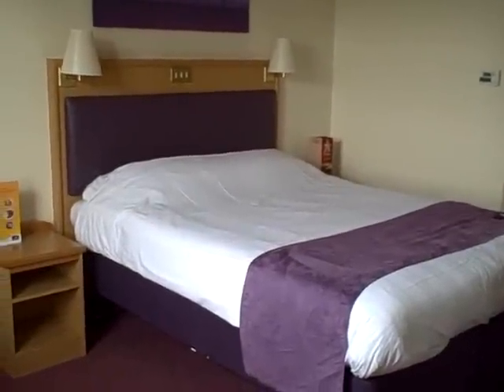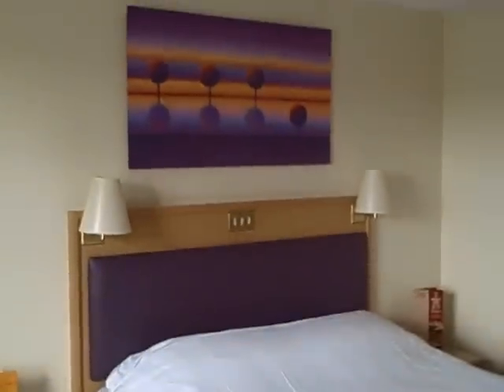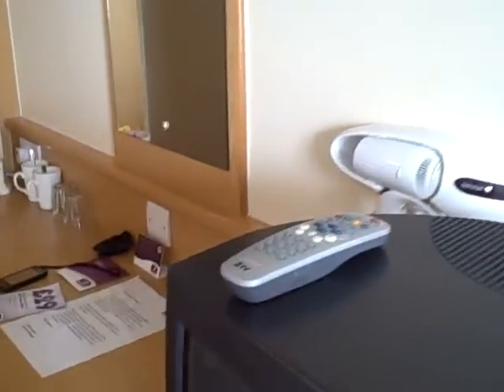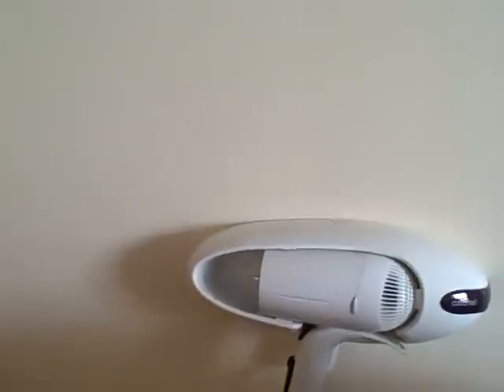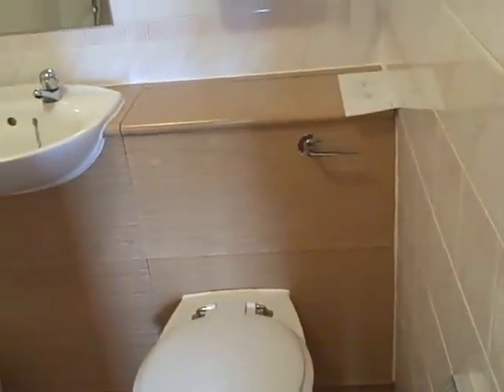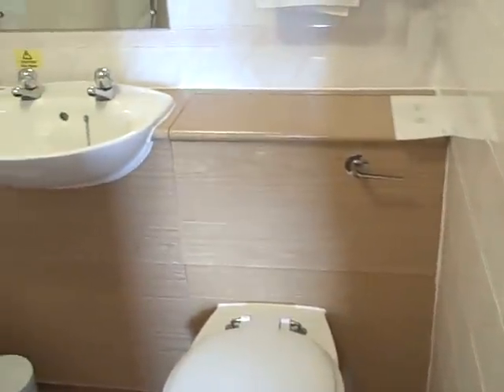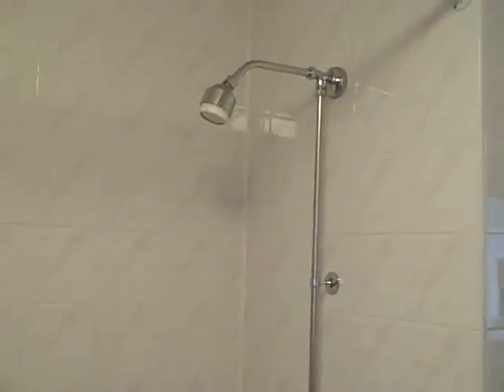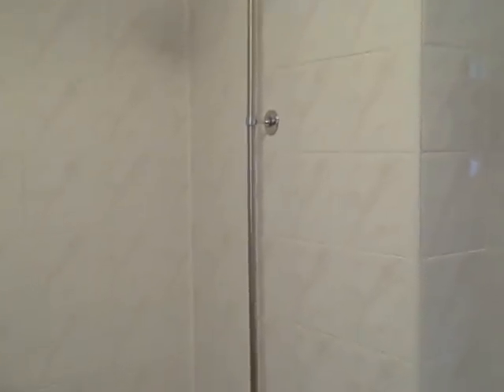My room at Premier Inn Elgin